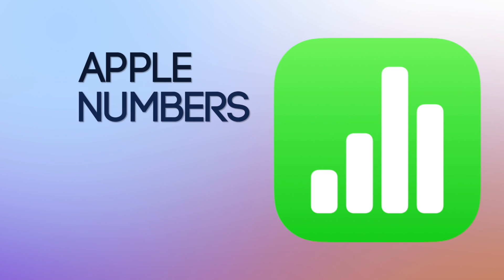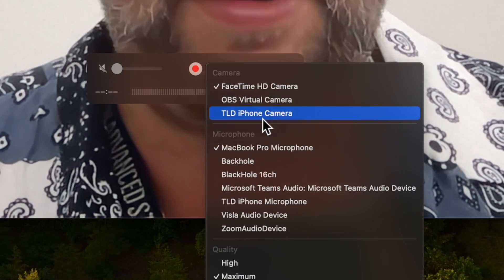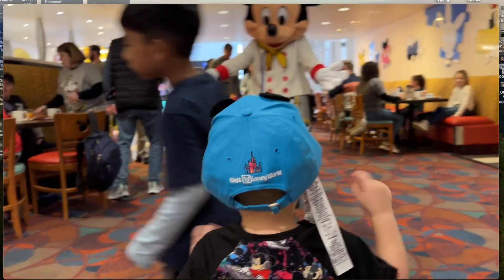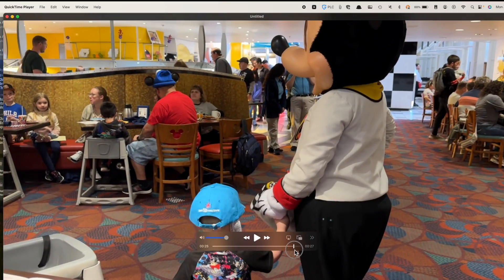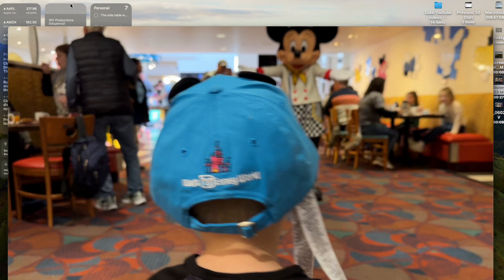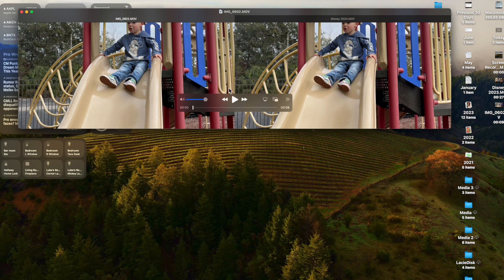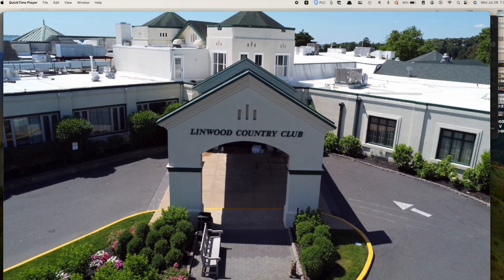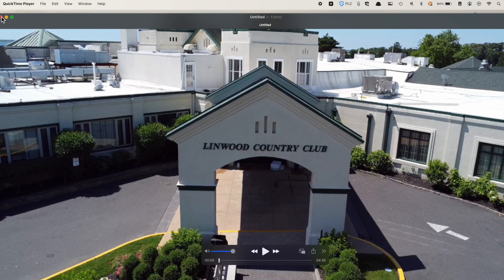Mastering QuickTime Player on Mac: A Beginner’s Guide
In this video, we’ll show you how to make the most of QuickTime Player, whether you’re watching videos, recording your screen, or editing clips. Learn how to:
 • Use basic playback controls and shortcuts
 • Record video and audio with ease
 • Edit and trim videos like a pro
 • Export and share your content in high-quality